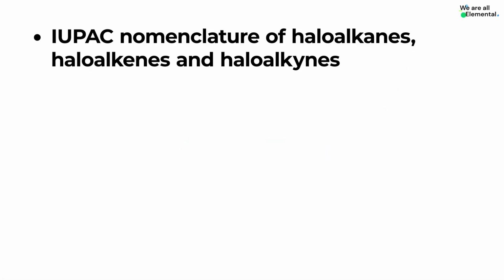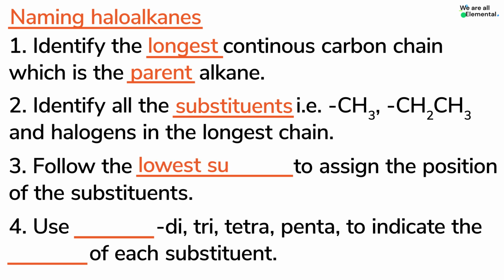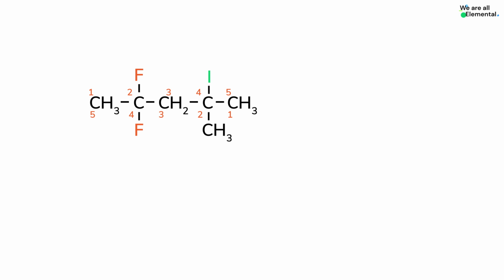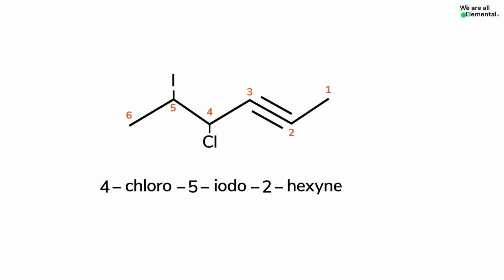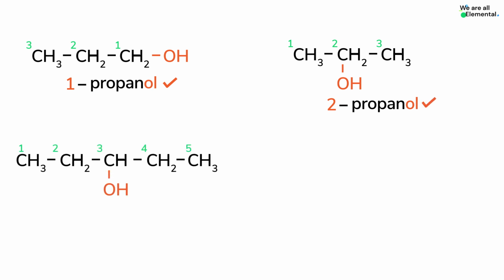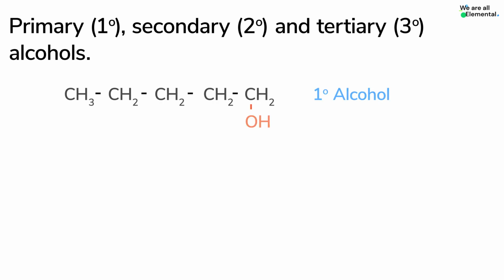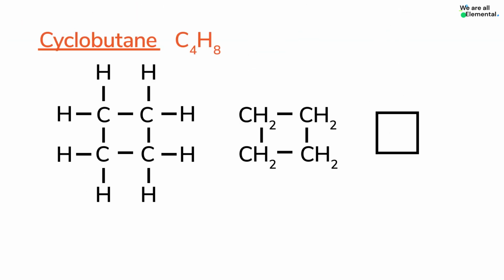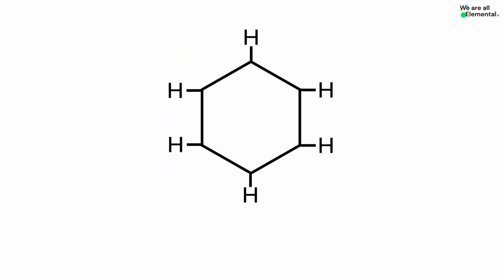HSC Naming alcohols, halogenated hydrocarbons and cyclic compounds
IUPAC naming of Haloalkanes, alkenes and alkynes.
IUPAC  naming of Alcohols
IUPAC naming of cyclic compounds